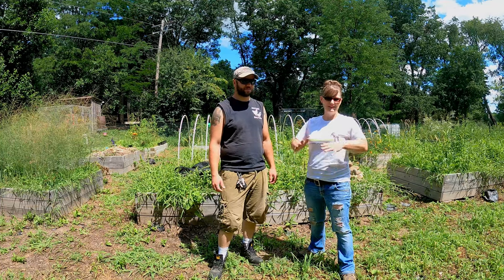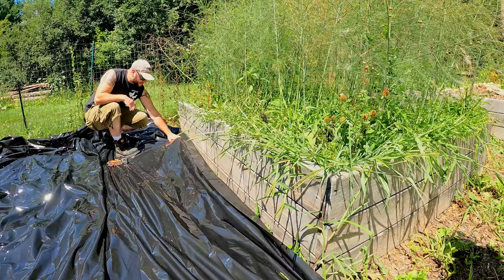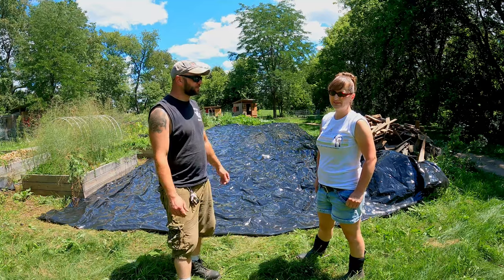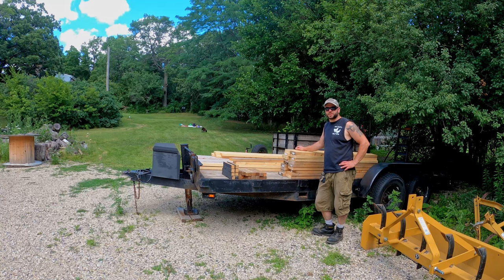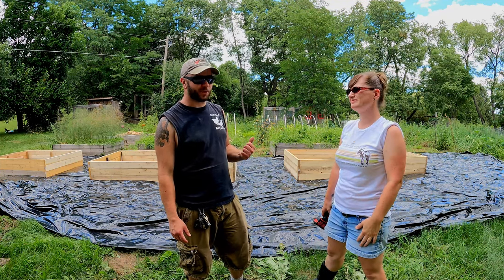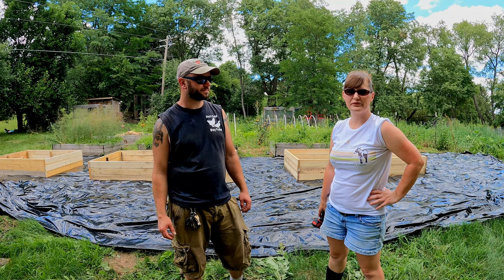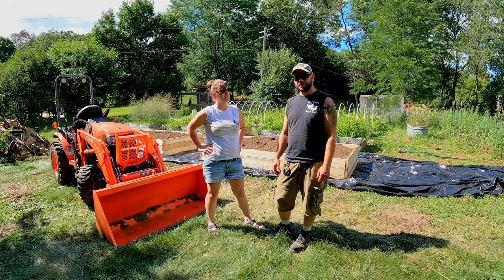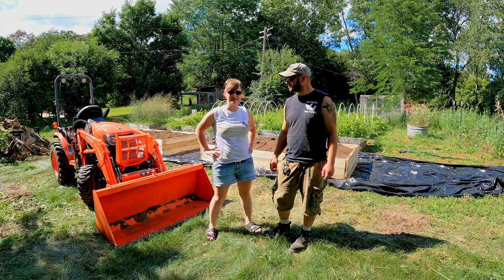IMPROVING THE GARDEN PART 2 WITH KUBOTA B2601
Its time to make Daynas happy place more enjoyable. We add three new garden beds and start to deal with our weed problem.